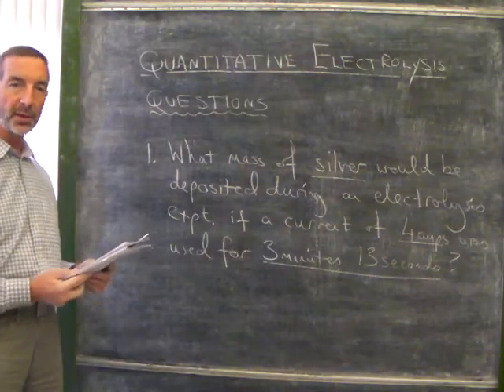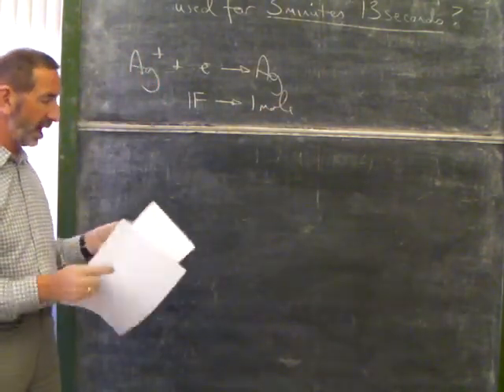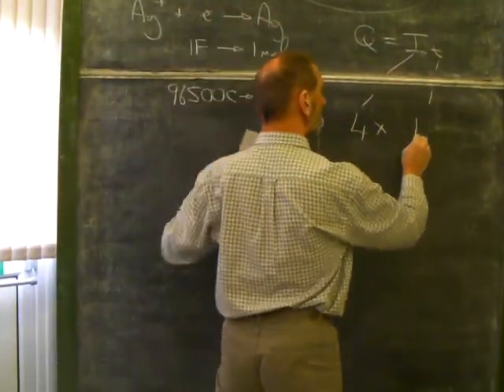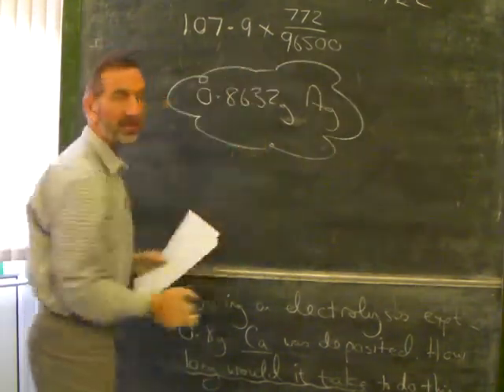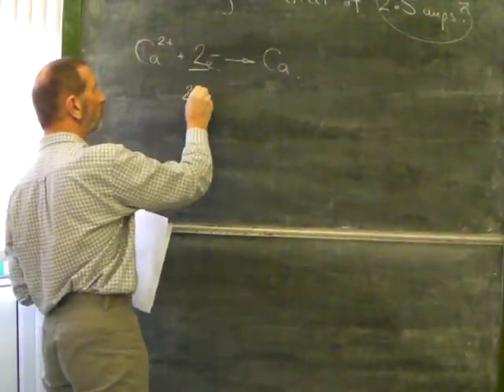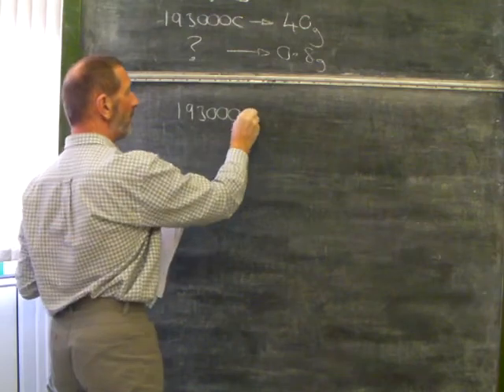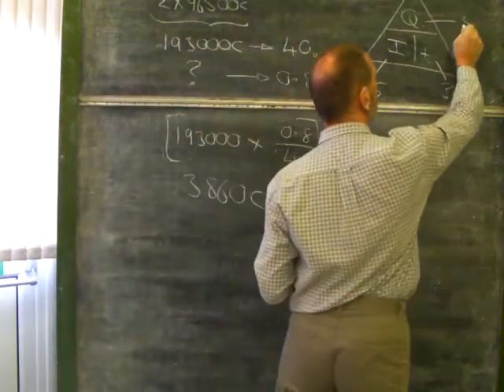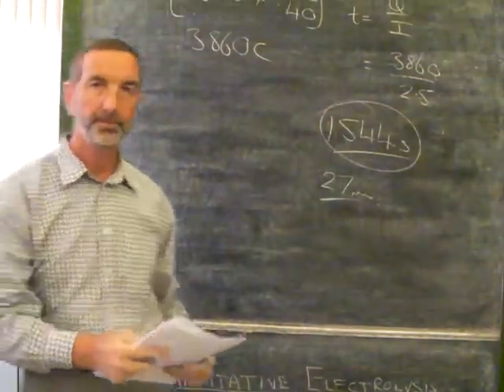SQA Higher Chemistry- Unit 3 Lesson 13 (Quantitative Electrolysis Part 2)